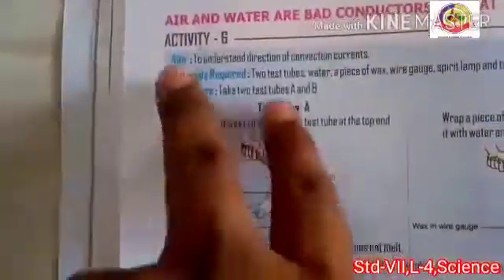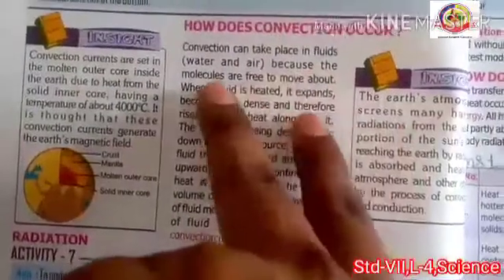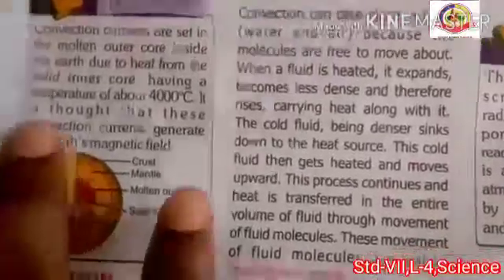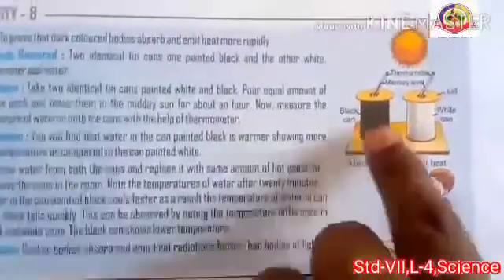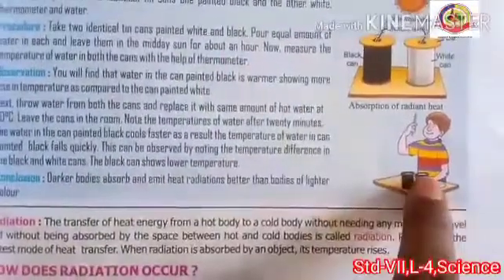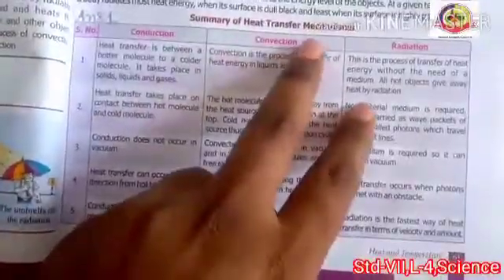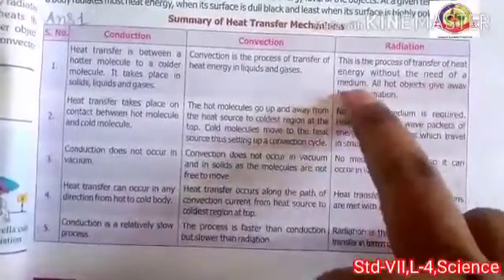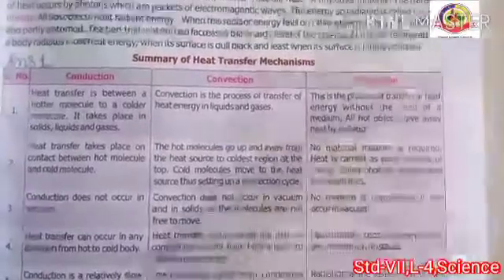Std 7 Science Ch 4 Heat and Temperature part 3